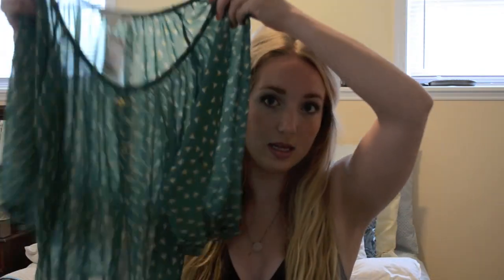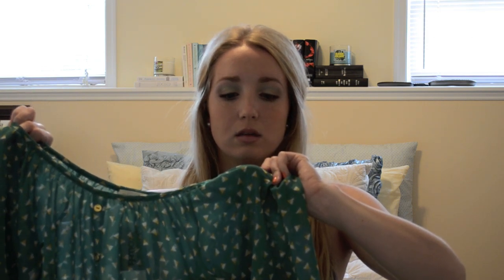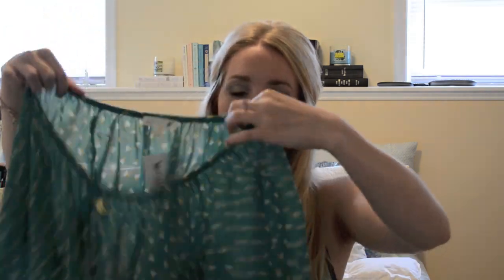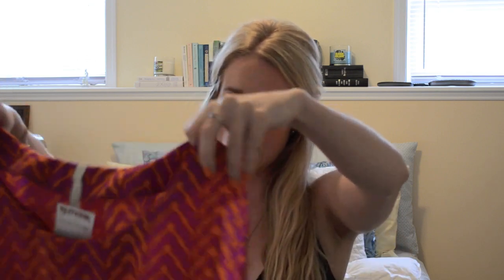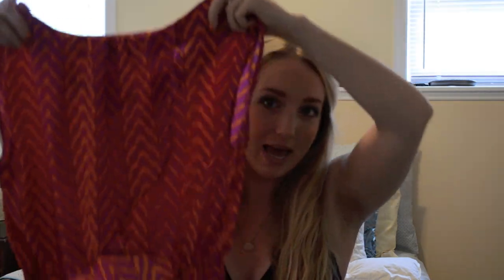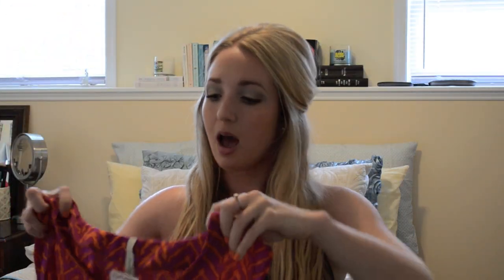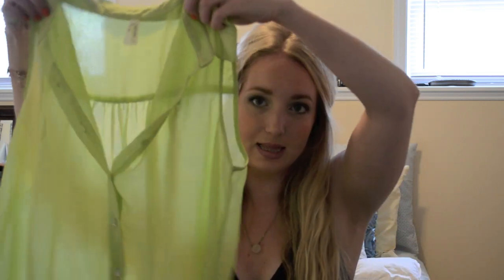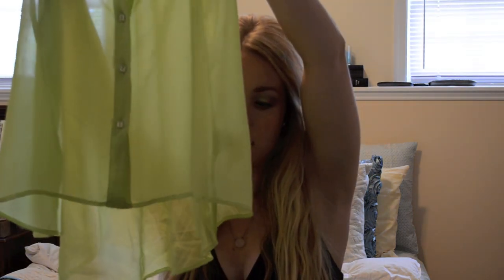Official Website Launch!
Hi everyone!

Watch the video to find out about my new website and a fun haul!

xoxo